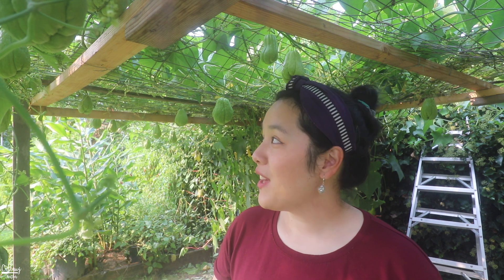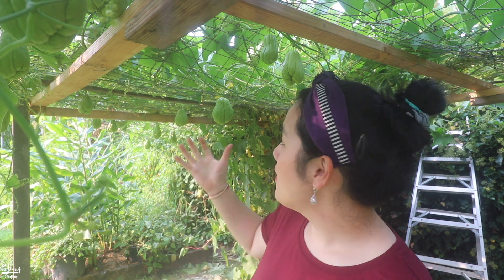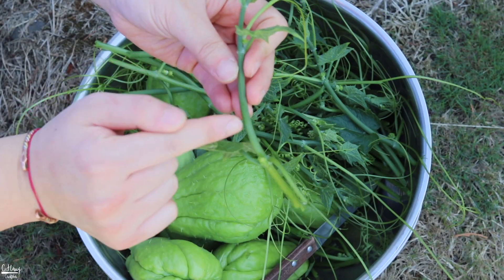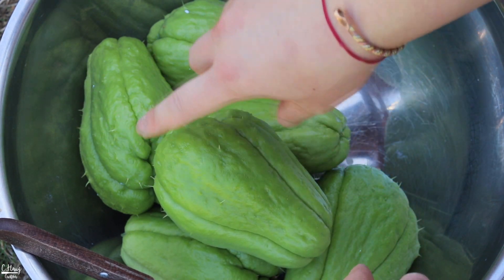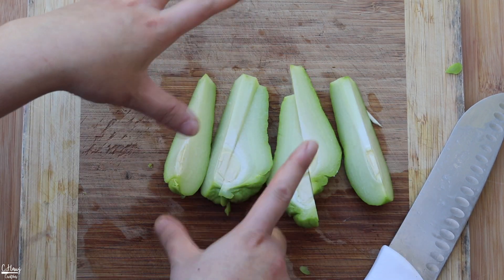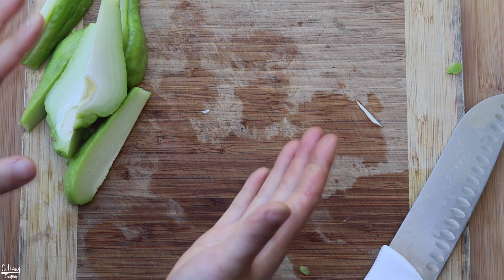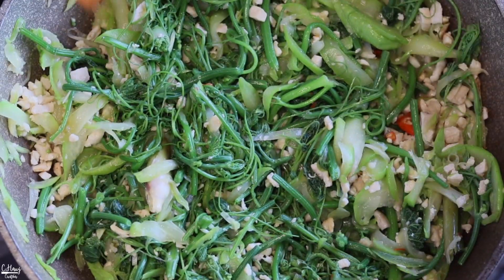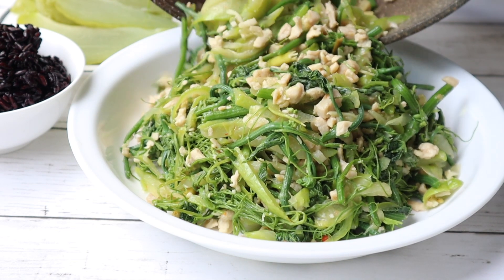CHAYOTE from the Garden: Chayote stir fry with chicken (Taub Thaaj Kib Ntsug Nqaj Qab)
Hello Foodies!
It's been awhile! I'm slowly coming back on since my work schedule is pretty packed this Fall. It's starting to slow a bit so I wanted to share with you all my Mom's beautiful chayote plant this season. It has been a good season for our chayote plant. There's so much chayote growing we didn't want to pick any of them since they look so pretty. However, today I'll be showing you all how we like to eat it. Using both the chayote and the chayote vine/shoots. We're going to stir fry it with chicken. Pretty simple and very clean in flavor. So if you want something a little lighter, this dish is for you. Chayote belongs in the gourd family. It is fairly sweet and neutral in flavor. Great for soups, saute, stir fry, steaming, stews, etc. I love mine steamed. So hopefully you all enjoy this simple stir fry dish and let me know how you like to cook up your chayote :) Happy cooking!

Like my Hmong Turban headband? Check out the link here to shop.

INGREDIENTS:
2 tbsp oil
3 garlic cloves (minced)
1 lemongrass (smashed)
1-2 chicken breast (minced or ground)
2 chayotes (shredded)
Chayote vines/shoots (1 handful)
½ tsp salt to the chicken
½  tsp salt to season the whole dish (add more later if needed)
1 tsp mushroom seasoning
3-4 chili pepper sliced (add more or less)
Serve with rice